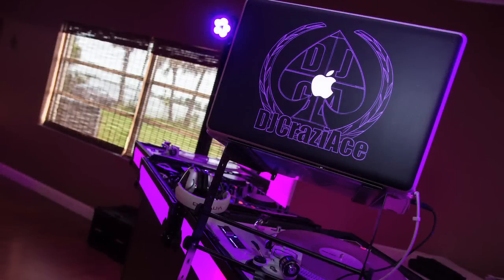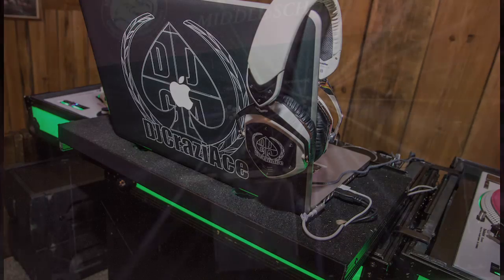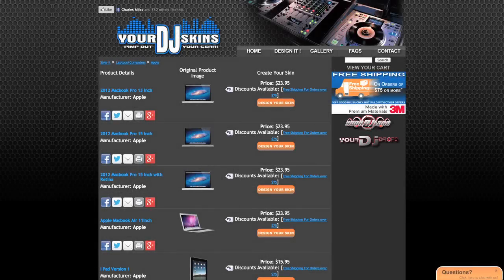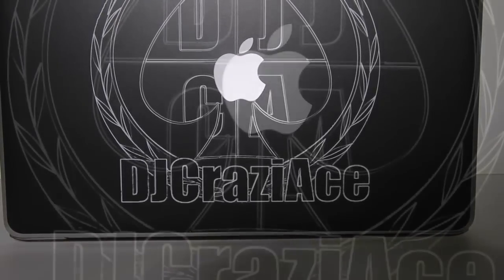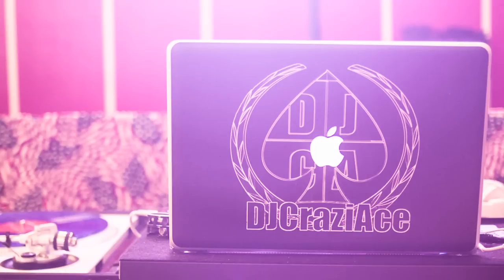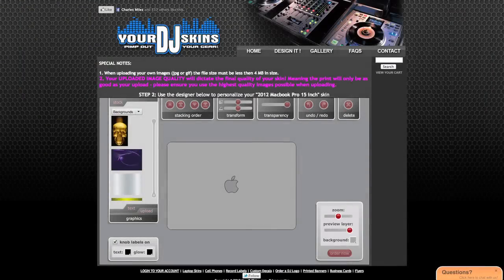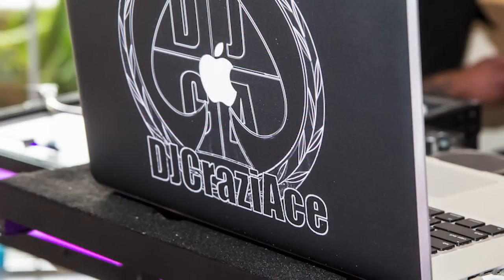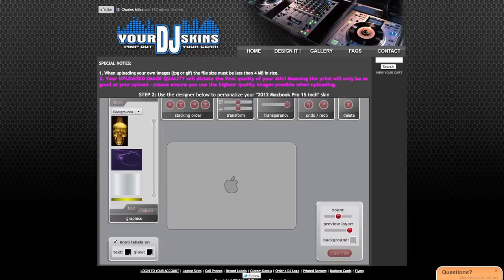YourDJSkins Laptop Skin Review!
The most rugged skin on the market!